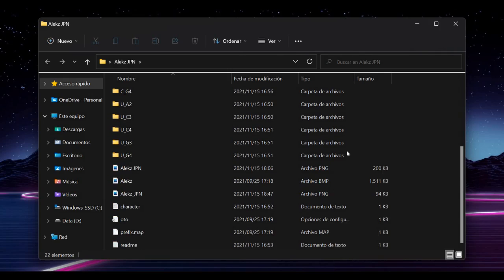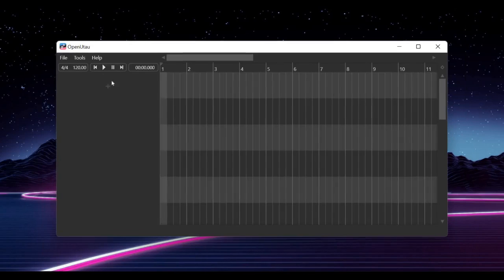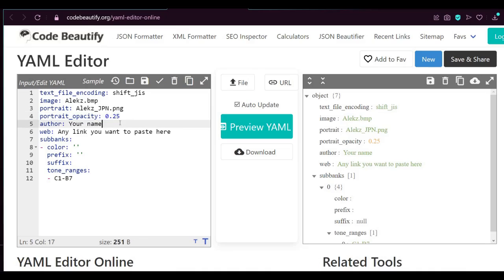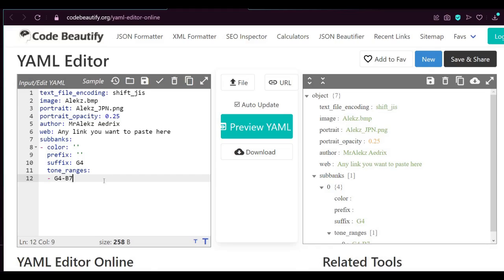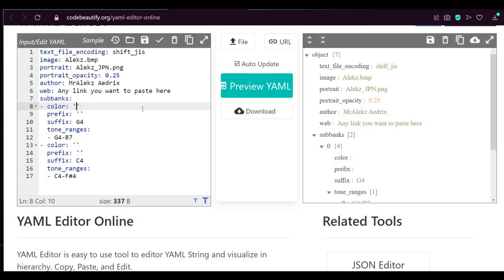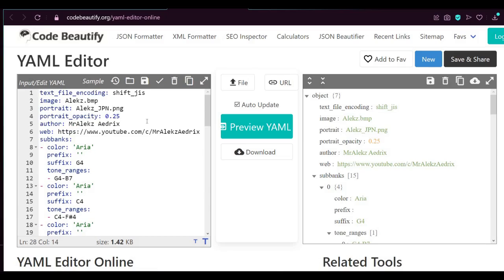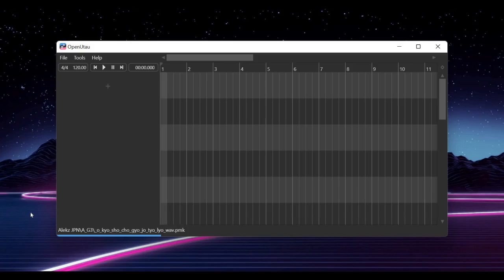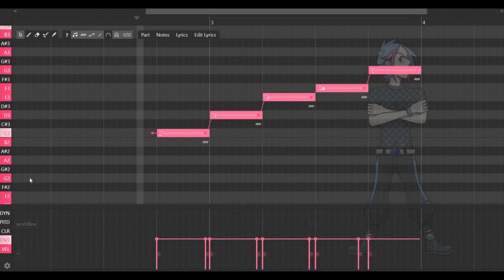【English OpenUtau Tutorial】 Creating your Character.yaml「Alekz」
It's 4am. I'm sorry this video is all over the place, I tried my best recording and editing in AviUtl. I'm still new to it, so yeah.
Here is the link to the character.yaml file